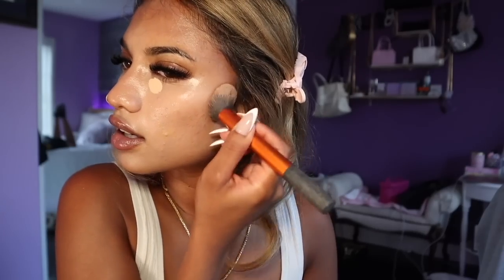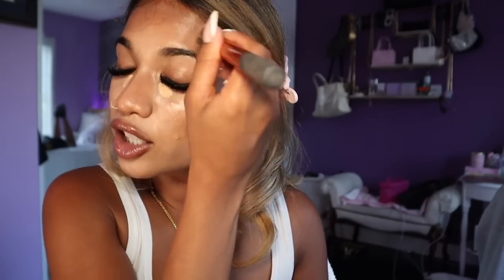Chit Chat GRWM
Hey Guysss hope you enjoyed this video. I wasn't sure if you guys were tired of the week in my life videos so I wanted to do a Q&A GRWM. Let me know what other videos you'd like to see!

ABOUT ME
Where were you born? Ethnicity?
- Canada, Sri Lankan
Where do you live?
- Canada
Age?
- 24